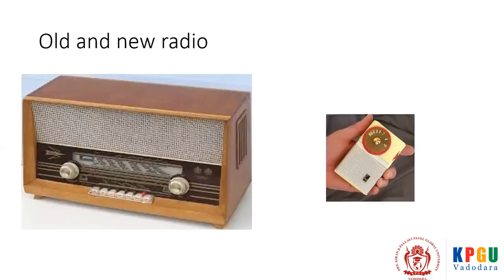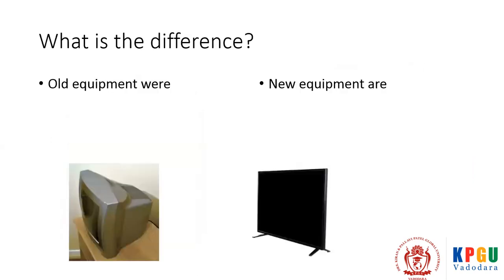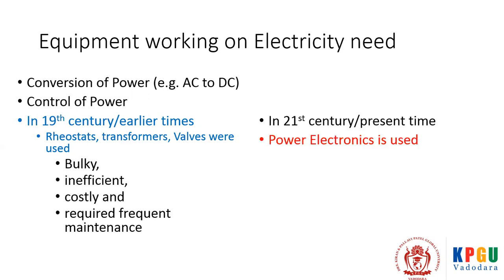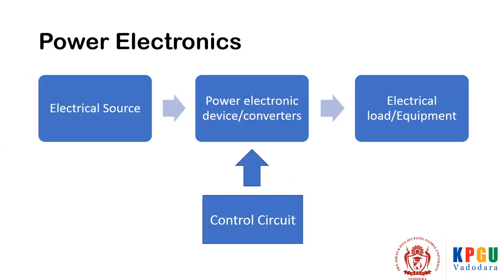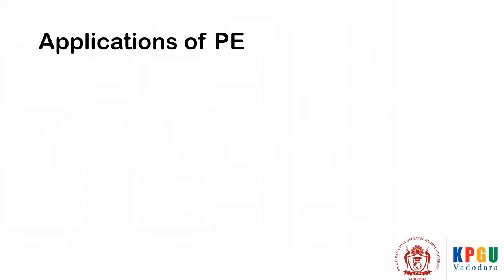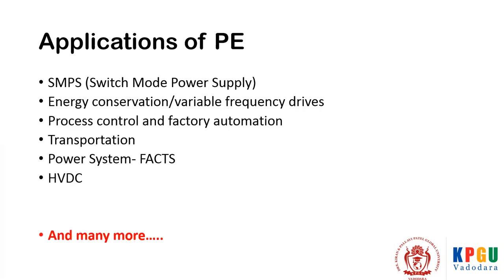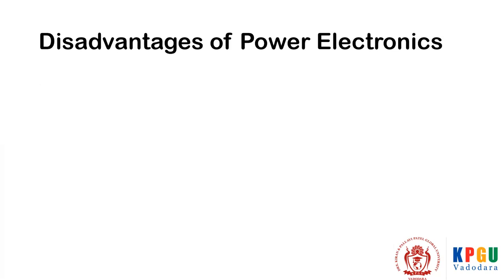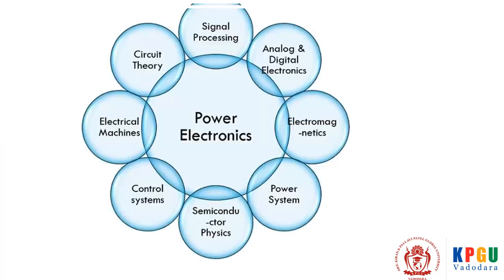3140915 Power Electronics (GTU) Introduction to PE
This video discusses introduction to the subject Power Electronics (31409150) of the Gujarat Technological University, Ahmedabad